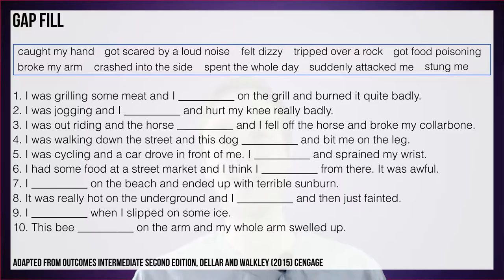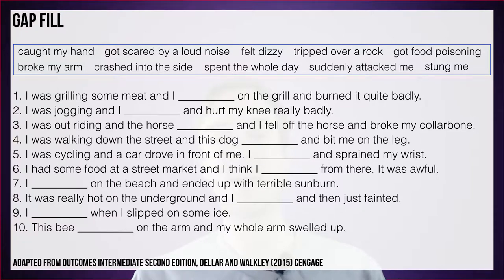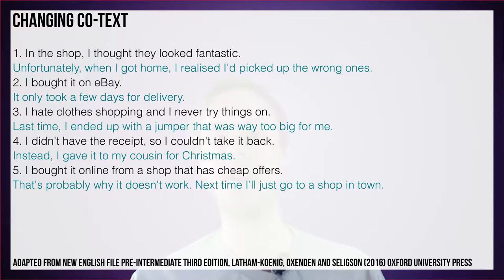5 lexical activities to use in your lessons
Looking to try out the lexical approach in your lessons? Here are 5 activities that use or demonstrate a lexical approach.